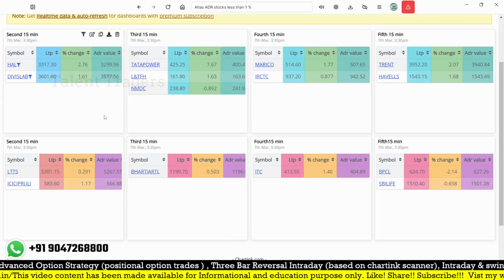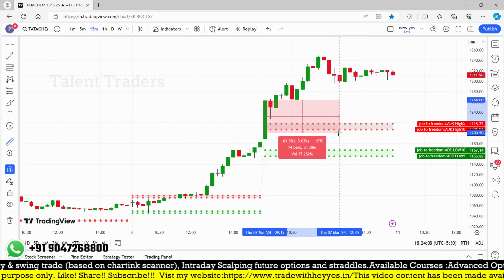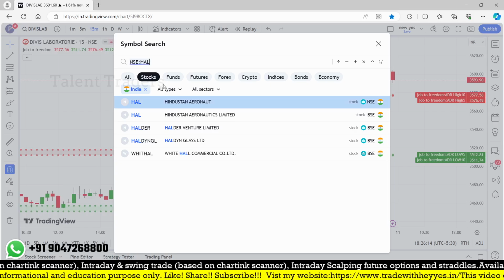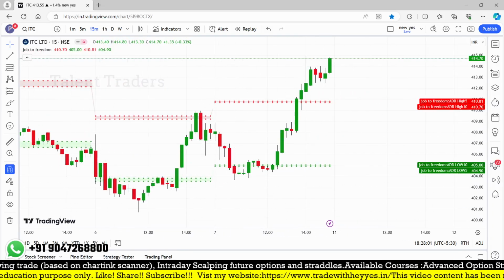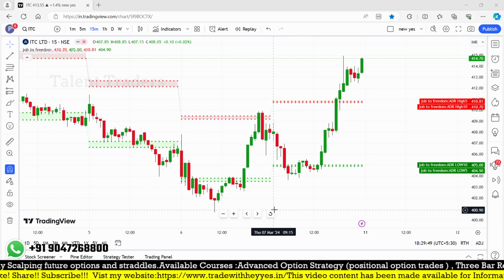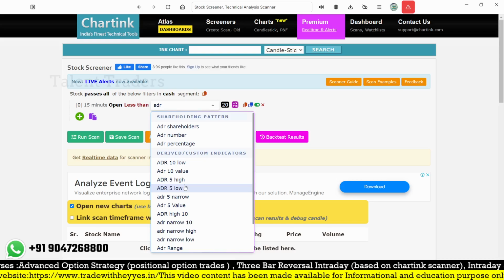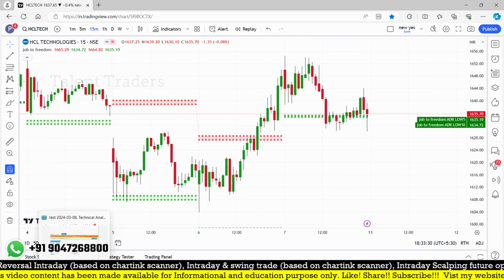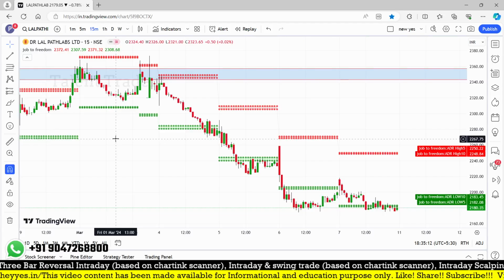Chartink Intraday Breakout Scanner for stocks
📈 Discover Breakout Stocks with Chartink Scanner: A Step-by-Step Guide

Unlock the potential of the stock market with our comprehensive guide on using the Chartink Scanner to find breakout stocks. This video is your ultimate resource for identifying high-potential stocks that are poised for significant price movements.